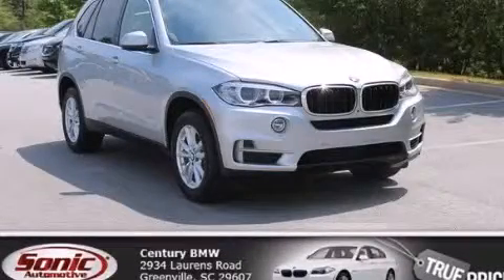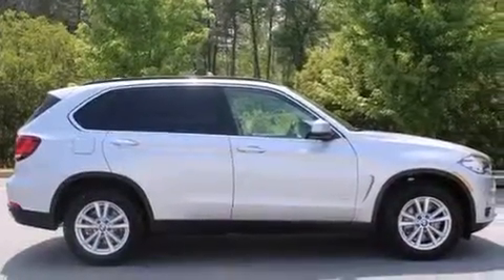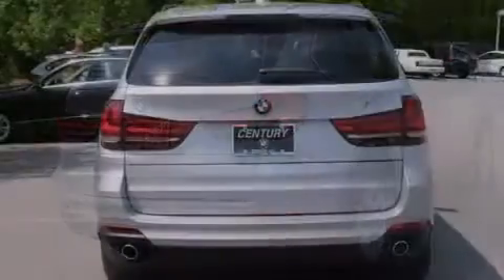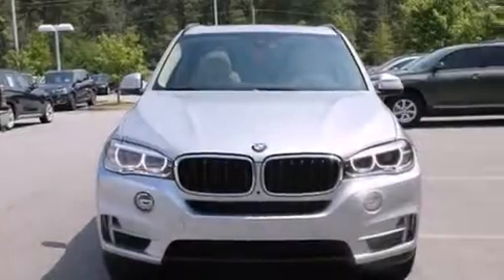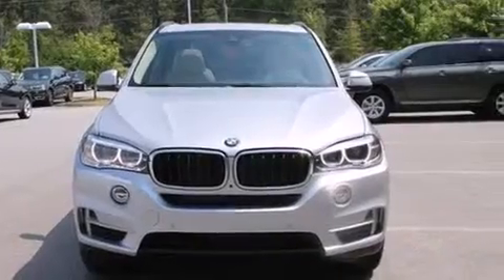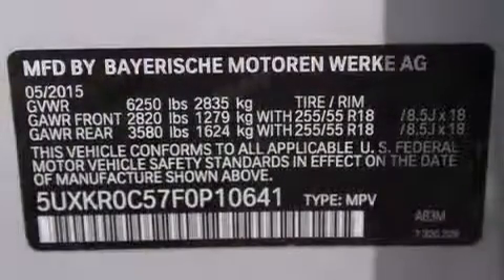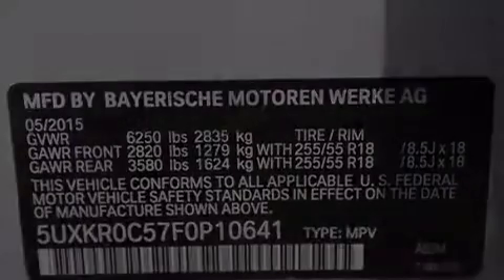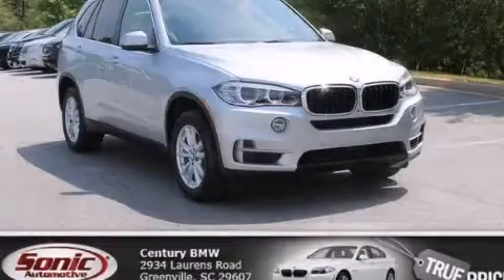2015 BMW X5 xDrive35i Greenville SC 29607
We've been honored to serve the Greenville SC area , we promise that your experience at our dealership will exceed your expectations ! Year : 2015 Make : BMW Model : X5 xDrive35i Engine : 3.0L I-6 cyl Trans . : 8 speed automatic Exterior : Glacier Silver Metallic Miles : 4 Interior : Canberra Beige Century BMW 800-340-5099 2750 Laurens Road Greenville , SC 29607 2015 BMW X5 xDrive35i Greenville SC